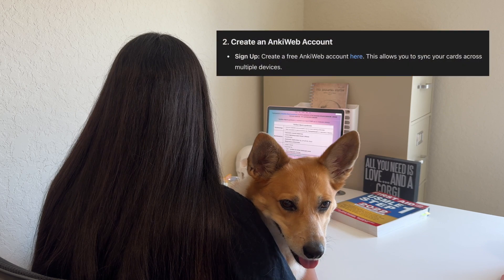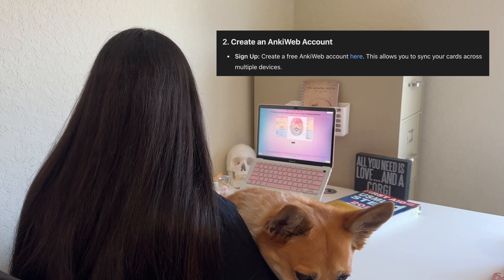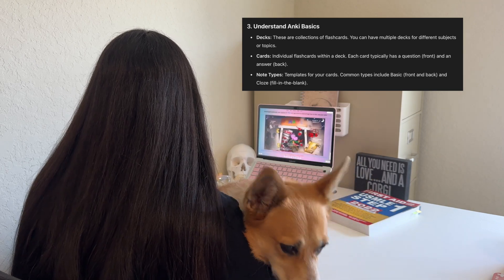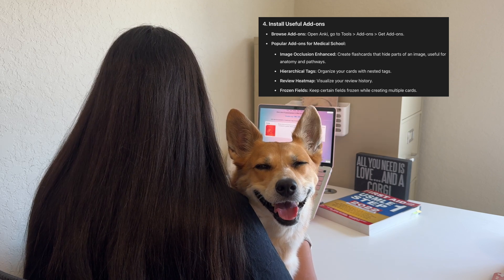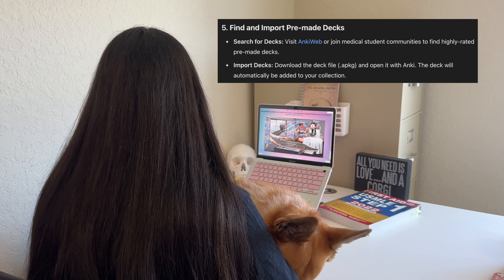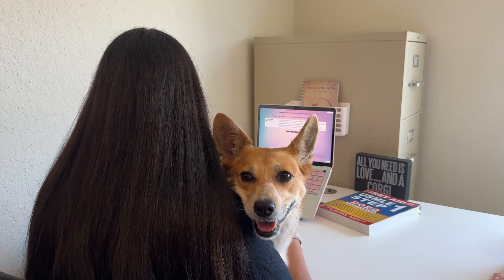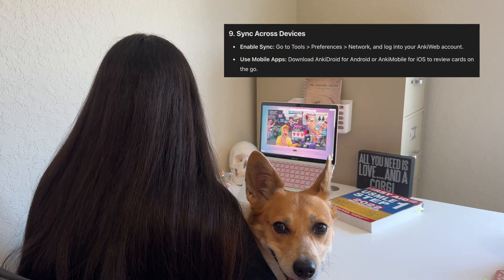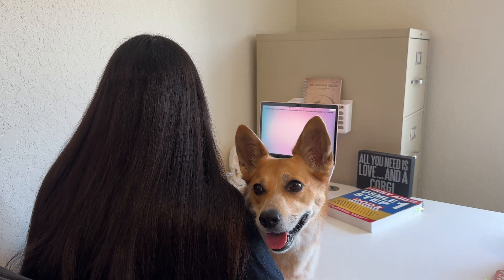I asked Chat GPT to help me set up Anki & it made everything SO EASY | Med Student Anki Tutorial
Anki tutorial for beginners ♡

1. Download and Install Anki
Download Anki: Go to the Anki website and download the version compatible with your operating system.
Install Anki: Follow the installation instructions for your operating system.

2. Create an AnkiWeb Account
Sign Up: Create a free AnkiWeb account here. This allows you to sync your cards across multiple devices.

3. Understand Anki Basics
Decks: These are collections of flashcards. You can have multiple decks for different subjects or topics.
Cards: Individual flashcards within a deck. Each card typically has a question (front) and an answer (back).
Note Types: Templates for your cards. Common types include Basic (front and back) and Cloze (fill-in-the-blank).

4. Install Useful Add-ons
Browse Add-ons: Open Anki, go to Tools, Add-ons, Get Add-ons.
Popular Add-ons for Medical School:
Image Occlusion Enhanced: Create flashcards that hide parts of an image, useful for anatomy and pathways.
Hierarchical Tags: Organize your cards with nested tags.
Review Heatmap: Visualize your review history.
Frozen Fields: Keep certain fields frozen while creating multiple cards.

5. Find and Import Pre-made Decks
Search for Decks: Visit AnkiWeb or join medical student communities to find highly-rated pre-made decks.
Import Decks: Download the deck file (.apkg) and open it with Anki. The deck will automatically be added to your collection.

6. Create Your Own Cards
Use High-Yield Resources: Base your cards on trusted medical resources like First Aid, UWorld, and class notes.
Keep it Simple: Create concise, clear cards. Focus on one fact or concept per card to enhance recall.
Use Images and Mnemonics: Visual aids and mnemonic devices can help with retention. Use the Image Occlusion Enhanced add-on for anatomy and other visual-heavy subjects.

7. Organize Your Decks and Tags
Subject-Specific Decks: Create separate decks for subjects like Anatomy, Pharmacology, Pathology, etc.
Use Tags: Tag your cards with specific topics, lectures, or categories to make them easier to find and review.

8. Set Up a Review Schedule
Daily Reviews: Commit to daily reviews to keep up with the spaced repetition algorithm.
Customize Settings: Adjust the settings to fit your study schedule. Go to Tools, Preferences, Scheduling to customize the review intervals, new cards per day, and other settings.

9. Sync Across Devices
Enable Sync: Go to Tools, Preferences, Network, and log into your AnkiWeb account.
Use Mobile Apps: Download AnkiDroid for Android or AnkiMobile for iOS to review cards on the go.

10. Monitor and Adjust
Review Stats: Regularly check your statistics (Graphs & Stats button) to monitor your progress and make necessary adjustments to your study routine.
Adjust Based on Performance: If certain cards are too easy or too hard, tweak their intervals or edit the card content.